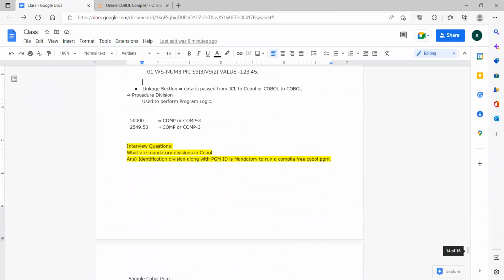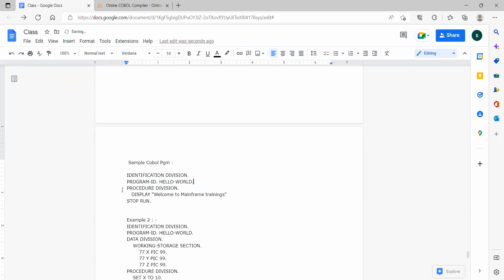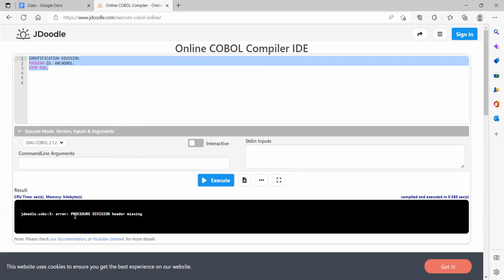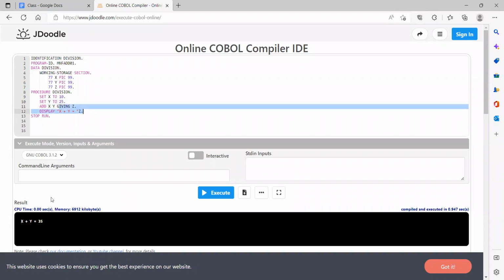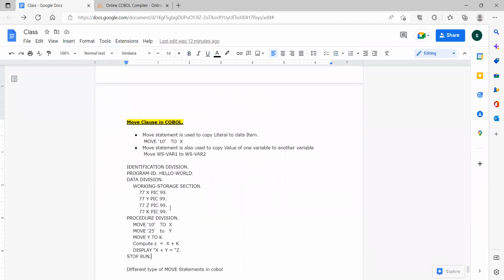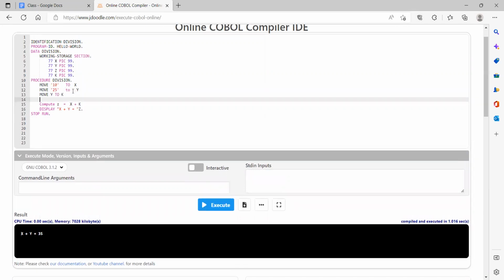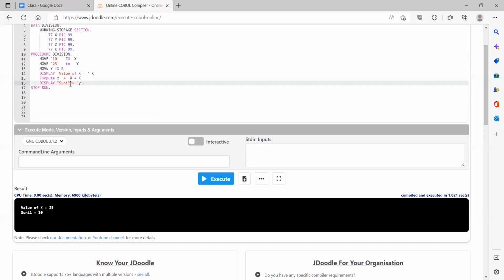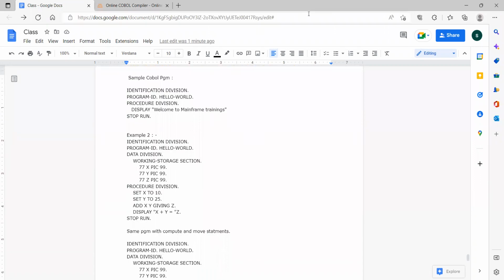Cobol Divisions and Different Types of Move Statements